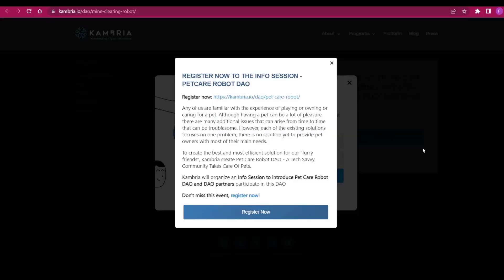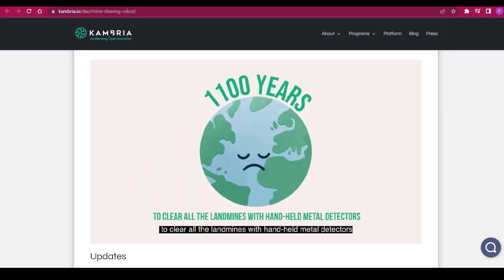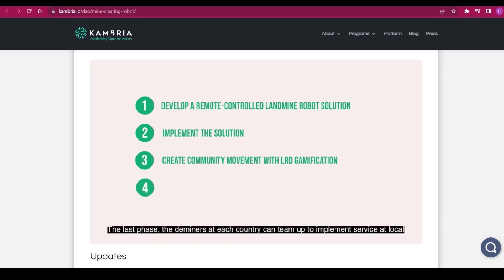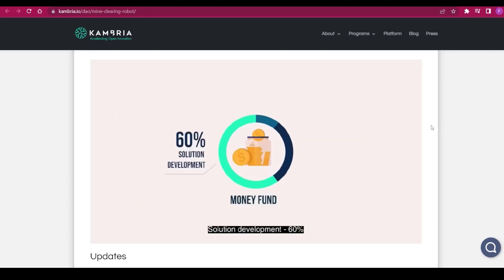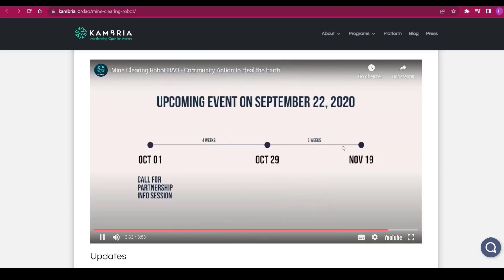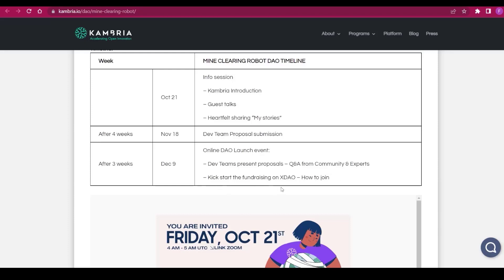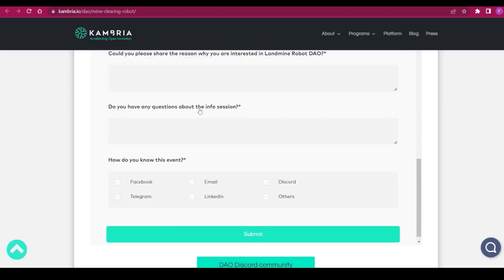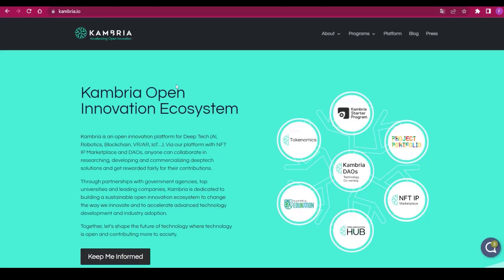Kambria Mine Clearing Robot DAO - Community Action to Heal the Earth